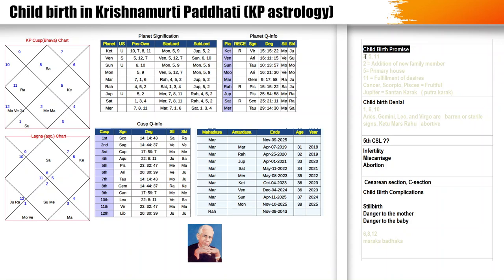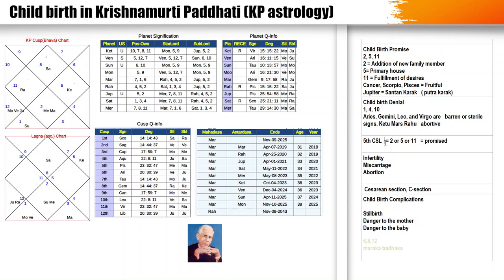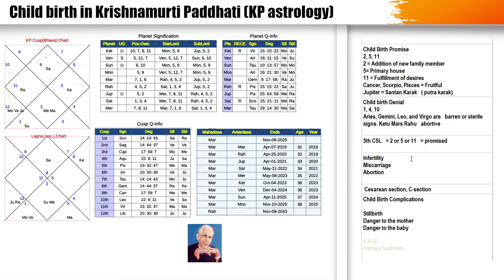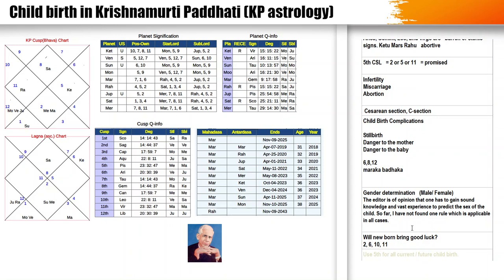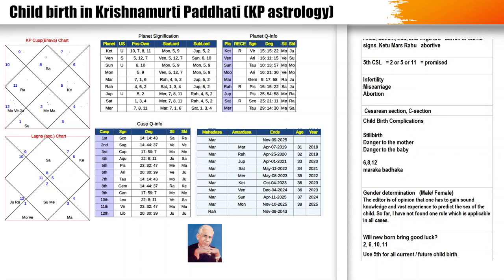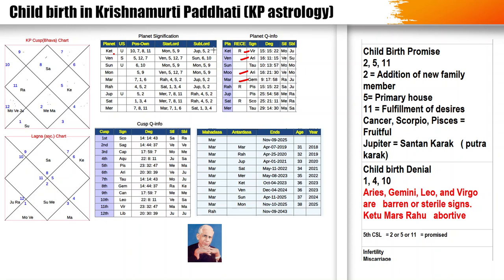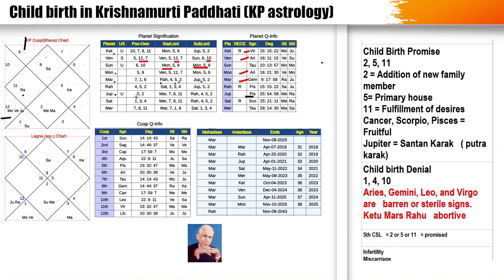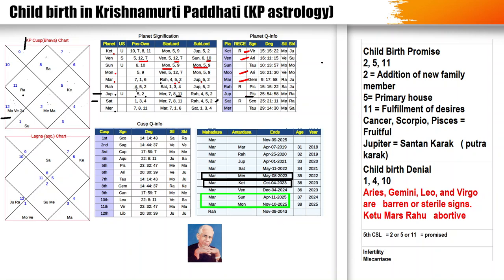Child Birth (promise; denial; complications ) in KP Astrology - Krishnamurti Paddhati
There seems to be a lot of questions around child birth, like:
Promise or Denial;
Normal delivery;
Complications;
Infertility;
Miscarriage ;
Abortion;
Check out this video to learn  how these questions can be methodically approached and analyzed in Krishnamurti Paddhati.
There is a certain simplicity to Krishnamurti Paddhati. KP framework can make life easier  for you as an astrologer.

Browse  jyotishportal.com for Free KP software (Natal / Horary)
krishnamurti paddhati
Eklavya astrology
Vedang Jyotish
Jyotish Vedanga
Krs channel astrology